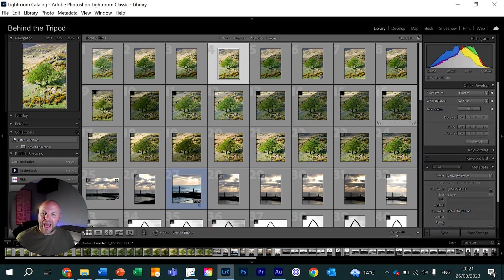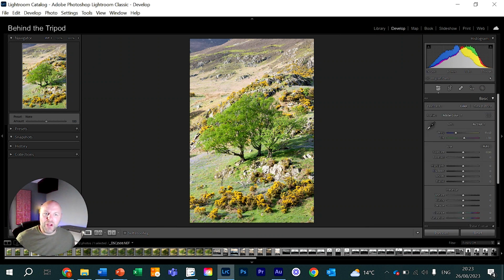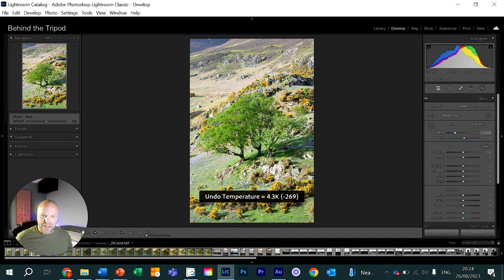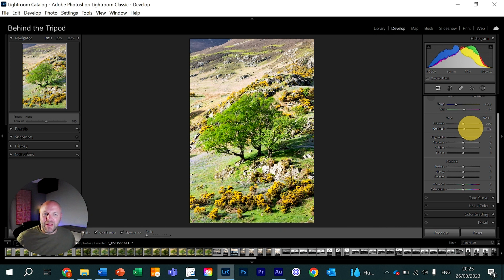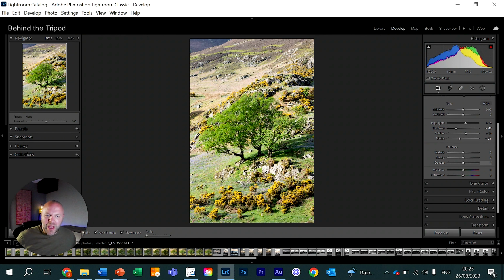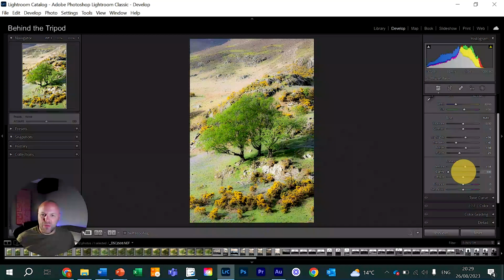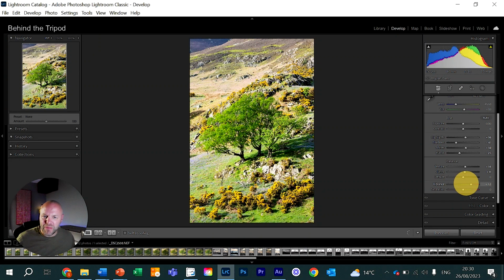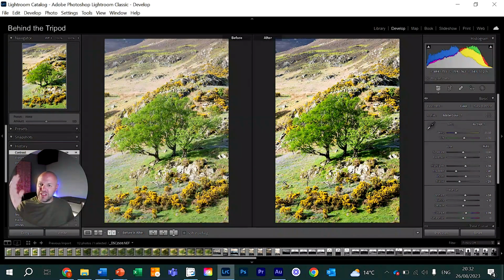Adobe Lightroom Basic Tab Made Easy: Step-by-Step Tutorial for Beginners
This LR Basic Tab made easy video tutorial is for beginners who want to learn how to start using Lightroom for photo editing. In this tutorial, we'll be covering the Lightroom Basic tab - the first step to editing your pictures like a pro!

If you're new to photo editing and want to get started with Lightroom, then this tutorial is for you! In this video, we'll walk you through the steps necessary to start editing your photos in Lightroom.